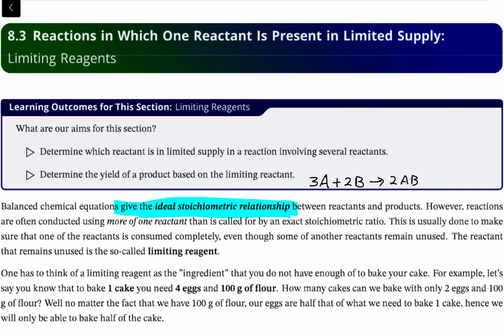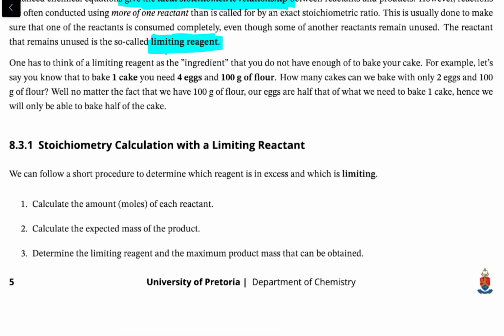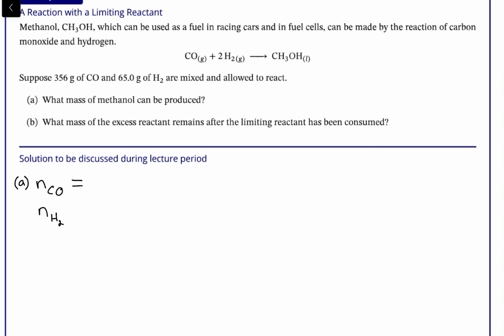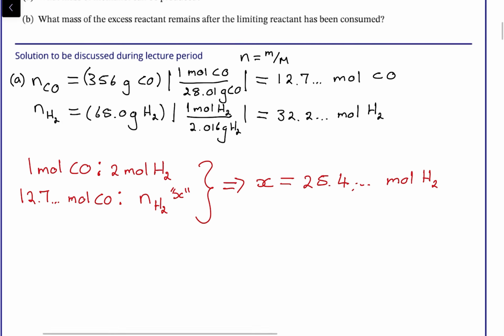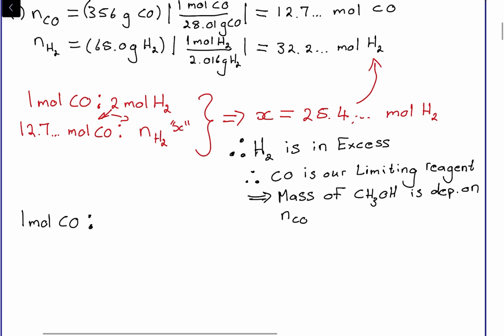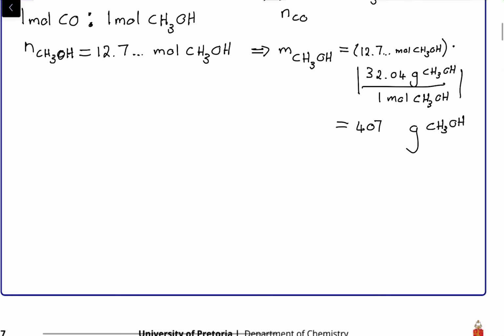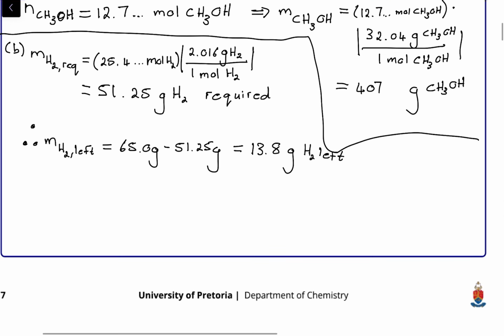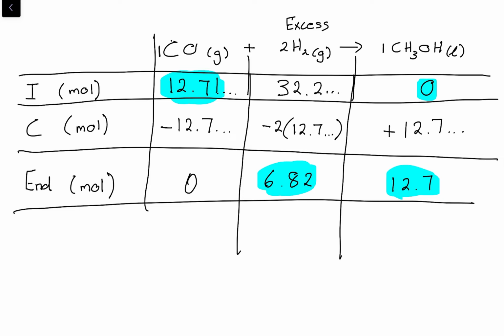Determining the Empirical and Molecular Formulas of Lysine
In this video, we look at how we can use our stoichiometric knowledge to determine the molecular formula of Lysine, an amino acid.